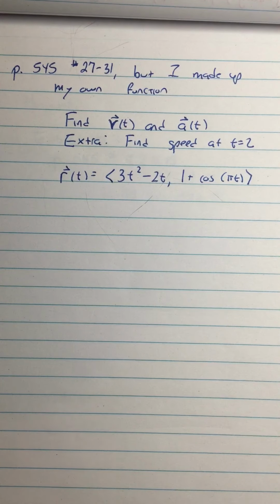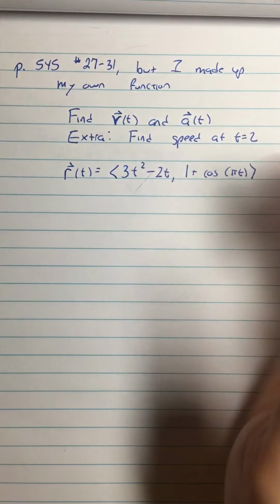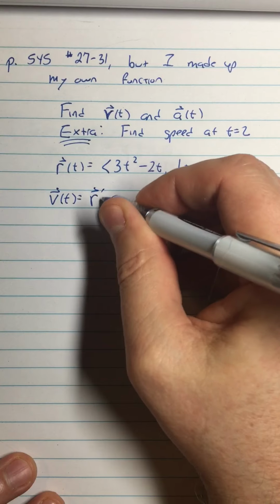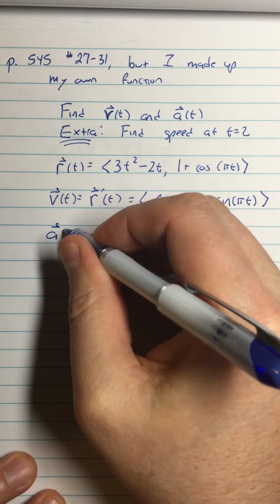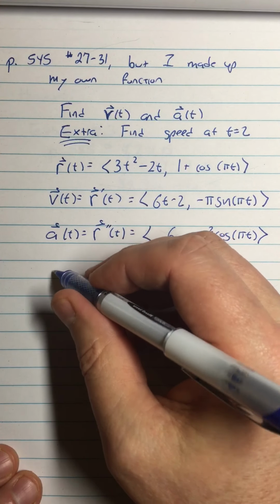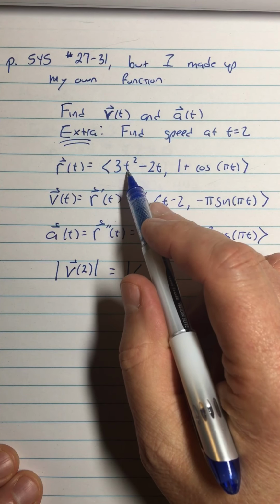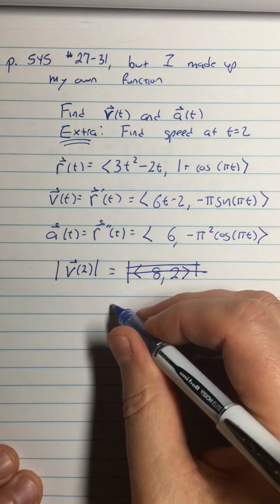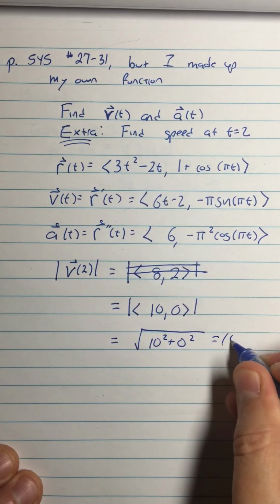Calc 10.2 Vectors Part 7